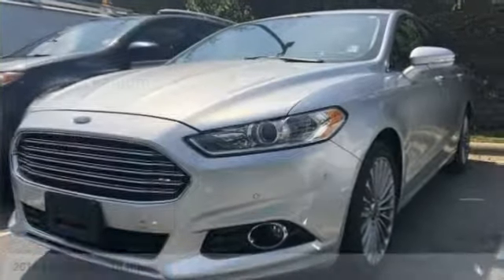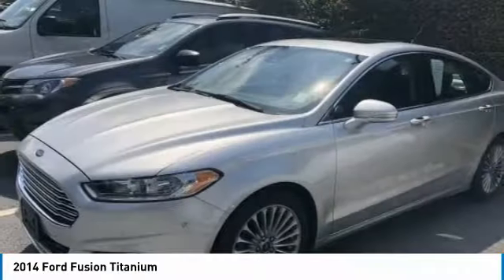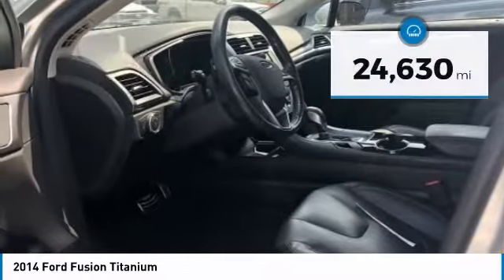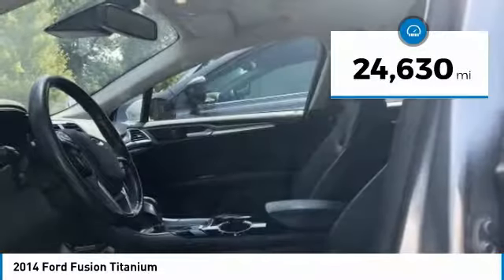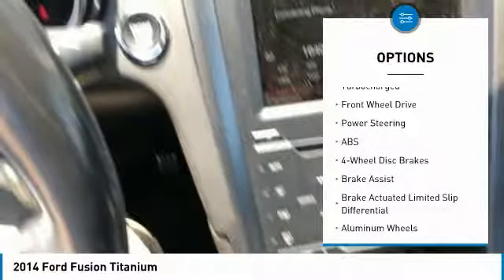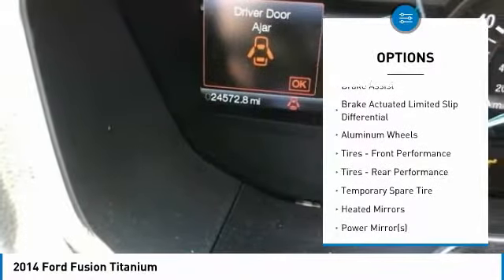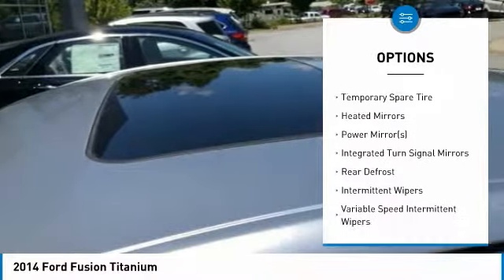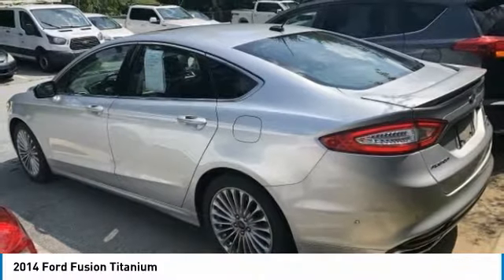2014 Ford Fusion AshevilleFord 218259A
2014 FORD FUSION Asheville, NC
Stock# 218259A

Recent Arrival!

2014 Ford Fusion Titanium Ingot Silver EcoBoost 2.0L I4 GTDi DOHC Turbocharged VCT

CARFAX One-Owner.

Ford Certified Preowned means you not only get the reassurance of a 12mo/12k mile Comprehensive Warranty, but also a 7yr/100k Powertrain Limited Warranty, 172 Point Inspection Reconditioning, 24/7 Roadside Assistance, trip interruption services, rental car benefits, & a complete Carfax History Report.

Asheville Ford Lincoln is aggressively seeking your business. Here at Asheville Ford Lincoln we offer our consumers a one stop dealership. With a complete service department, including Quick Lane services and a complete collision center that are all equipped with state of the art equipment we can handle any of your vehicle needs. Come see why Ford is the leading American manufacturer. Asheville Ford Lincoln is a locally owned Dealer of used cars, used trucks and new Fords serving Western North Carolina including Asheville, Canton, Skyland, Arden, Hendersonville and Weaverville. Serving the states of North Carolina, South Carolina, Georgia, Virginia, and Tennessee. Awards
* 2014 IIHS Top Safety Pick+ * 2014 KBB.com 10 Best Hybrids Under $30,000 * 2014 KBB.com Brand Image Awards